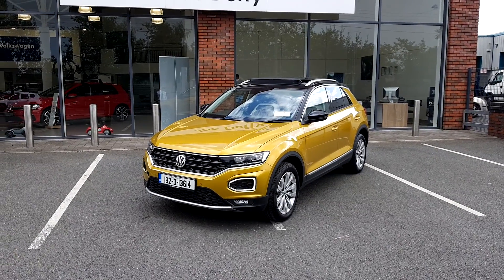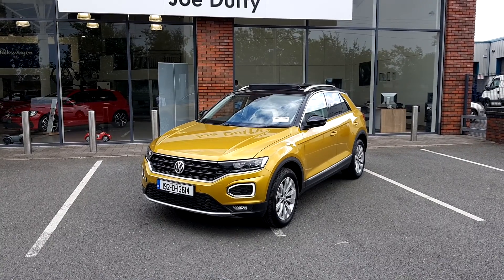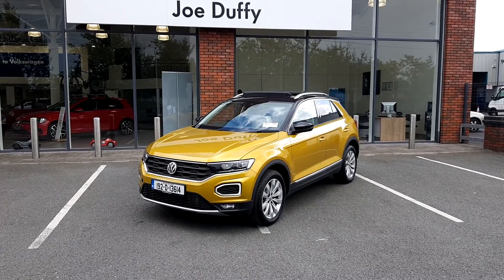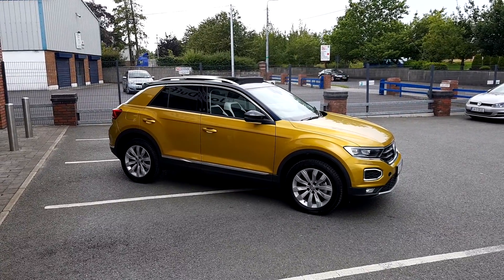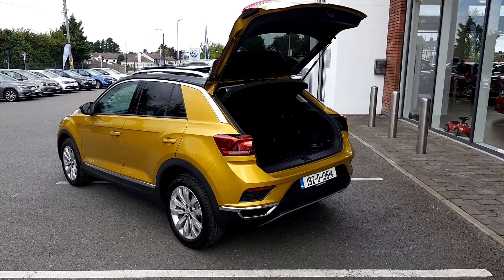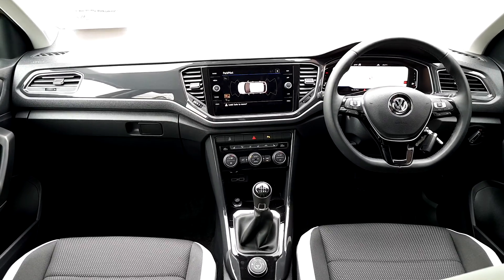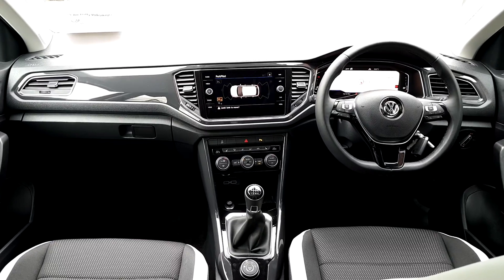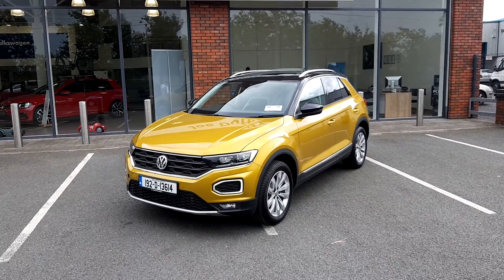Joe Duffy Navan- 2019 Volkswagen T-Roc SPORT 4 WHEEL DRIVE 2.0 TDI 36,500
Here is a video of our Joe Duffy Navan- 2019 Volkswagen T-Roc SPORT 4 WHEEL DRIVE 2.0 TDI 36,500. Please contact sales to arrange a test drive today. Joe Duffy Volkswagen NavanPhone: 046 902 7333